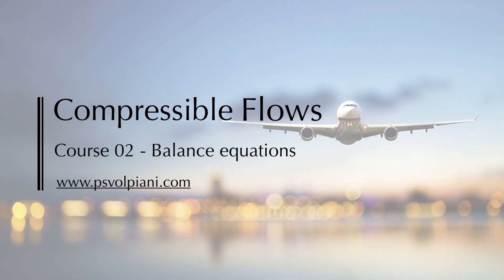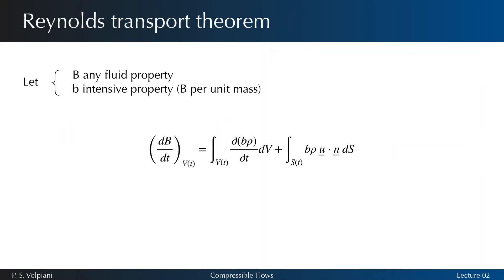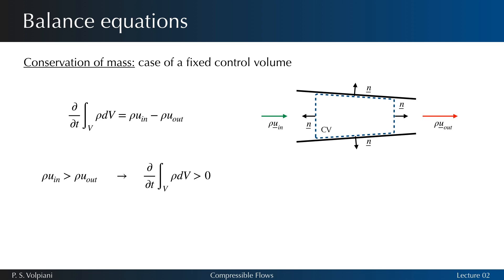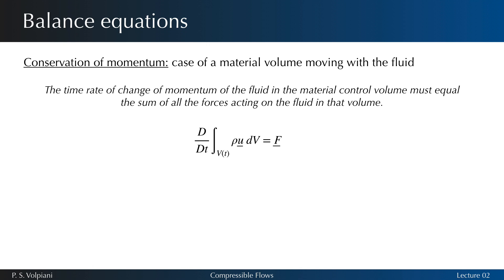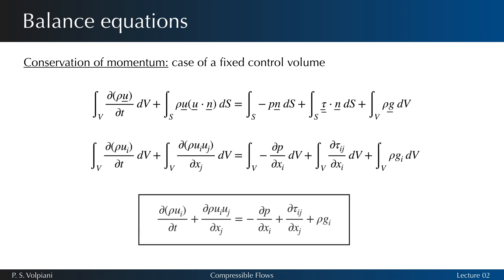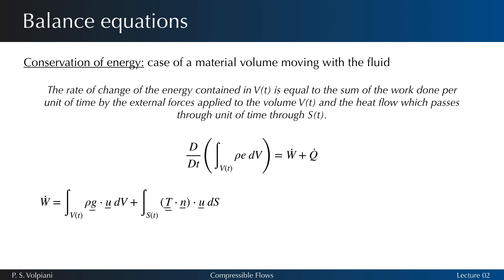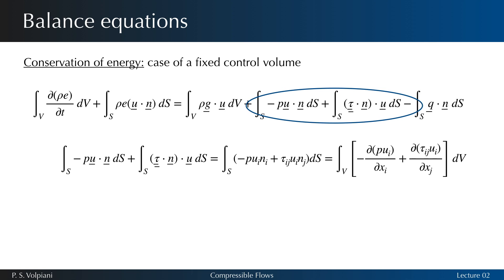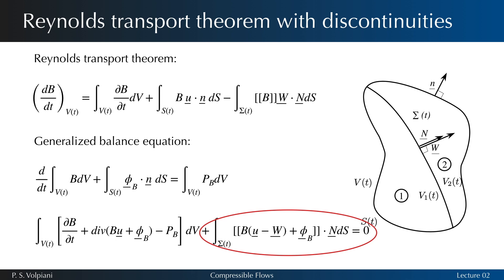Gas dynamics 02 - Conservation equations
Today we are going to discuss the equations that govern the fluid dynamics. We are going to present the Lagrangian (material volume) and the Eulerian (control volume) formalisms and derive the conservation equations of mass, momentum and energy. I hope you enjoy!